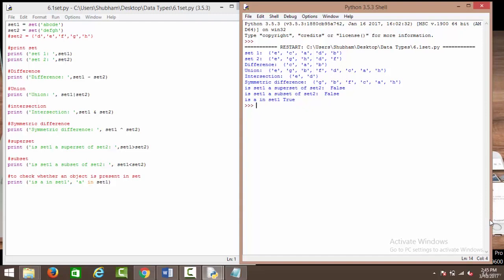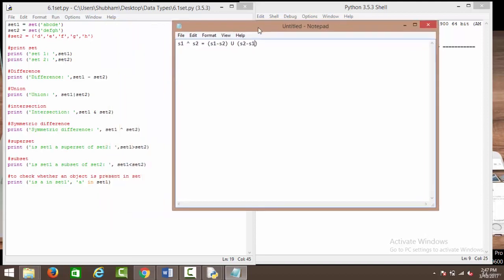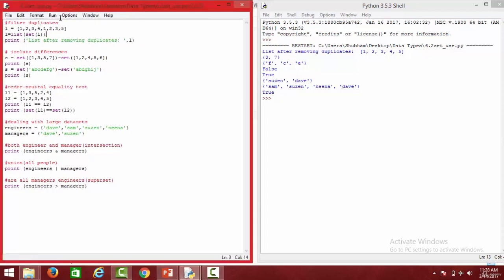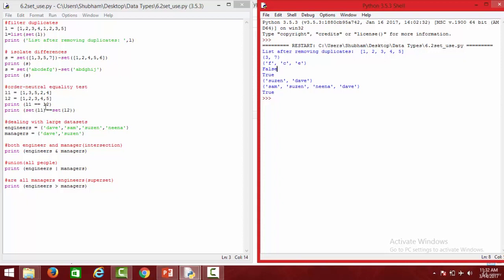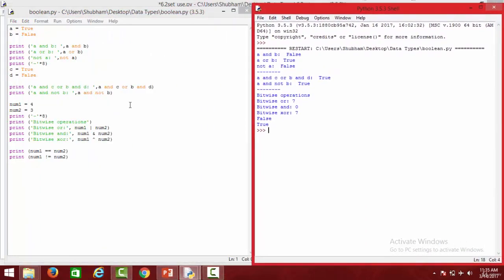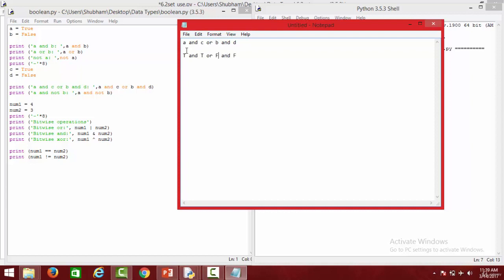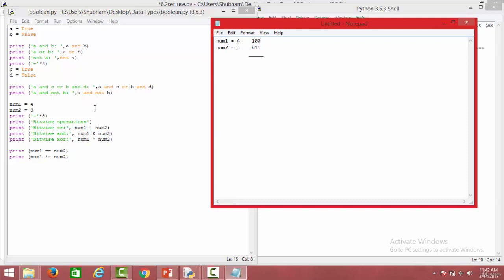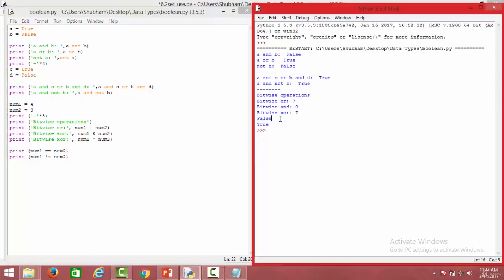14 Hands On python | Python tutorials for Data Science Beginners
python, Python tutorials for Data Science Beginners,Python for Data Science Beginners, data science,